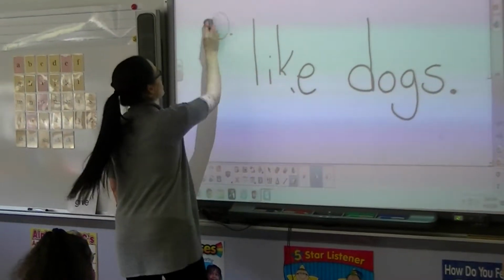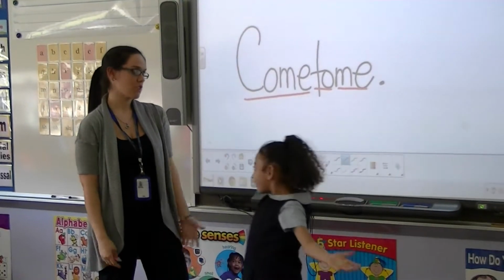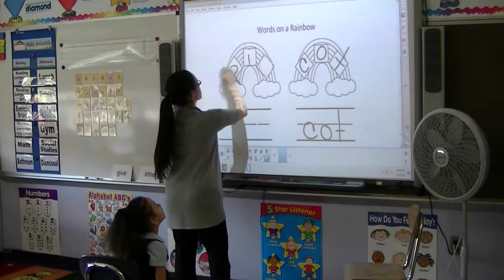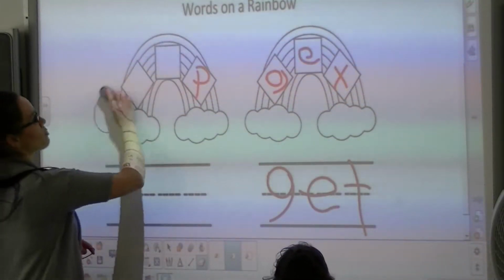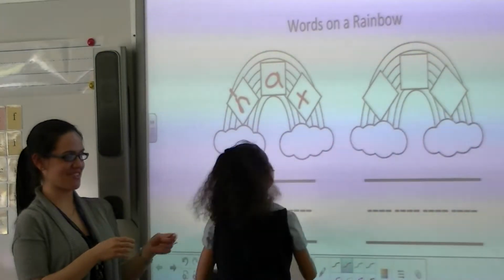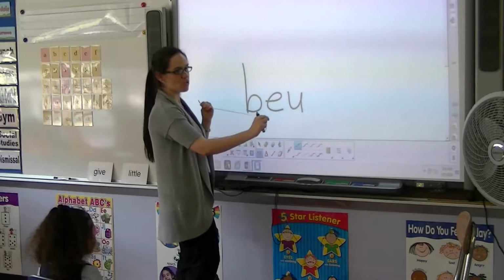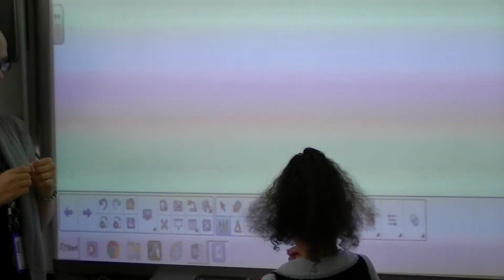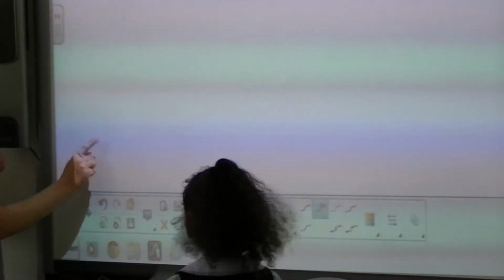00239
Writing Tutoring Session